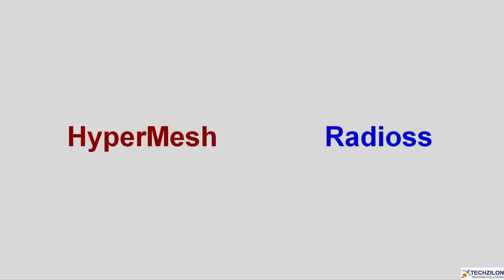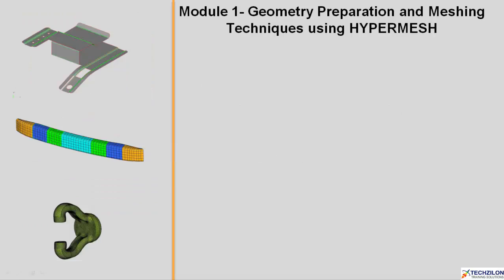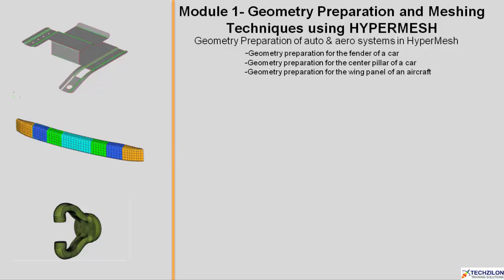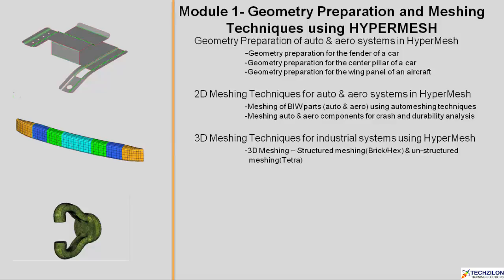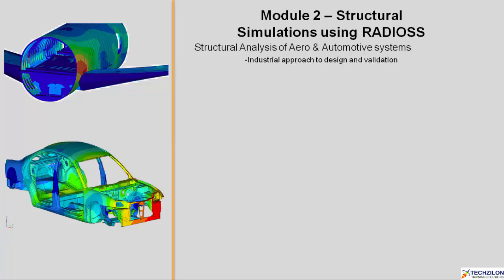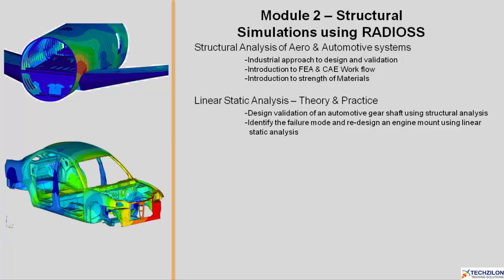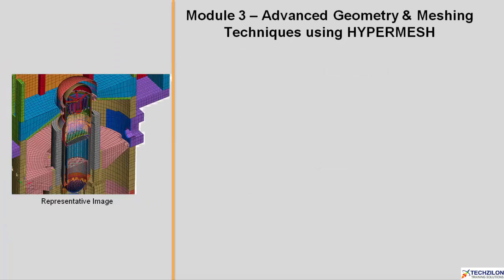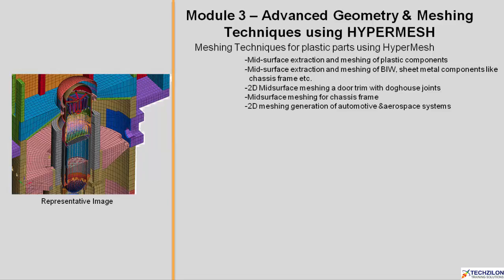Advanced Diploma in HYPERMESH Classroom sessions on Weekdays